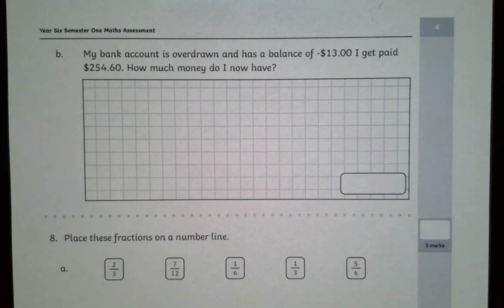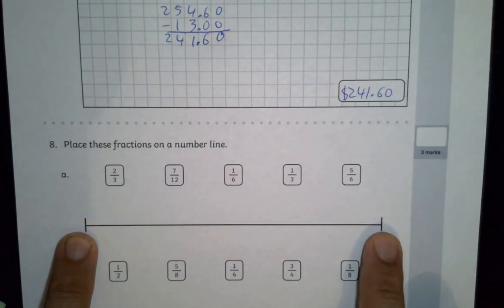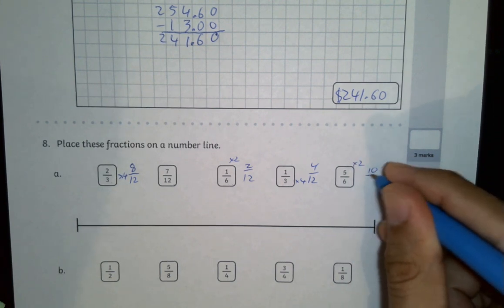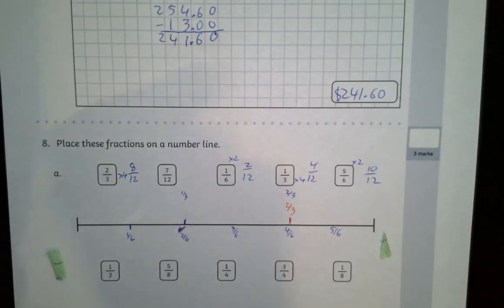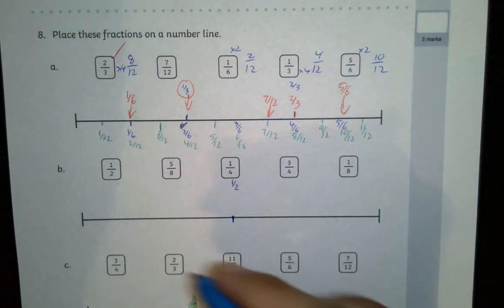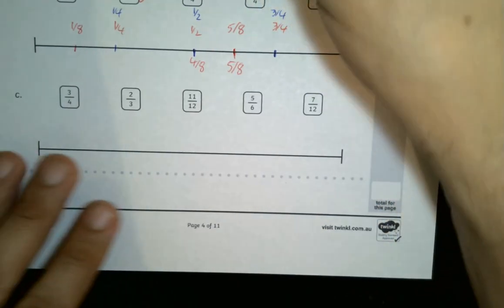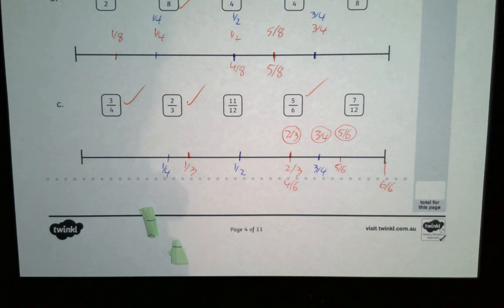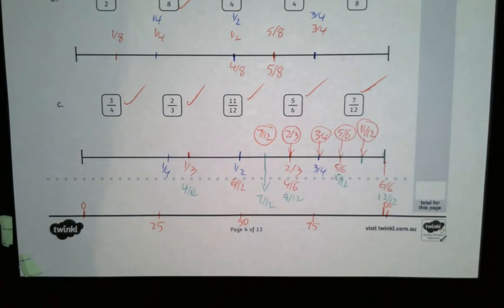Year Six Maths Assessment Page 4 of 11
A bit harder than previous pages, especially if you can't use a calculator.